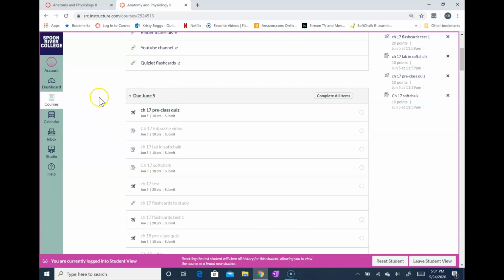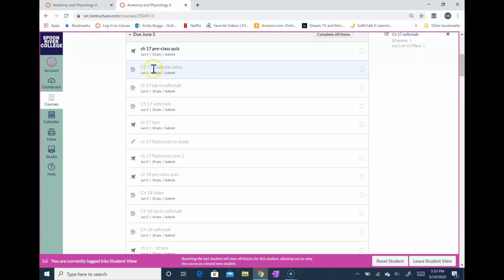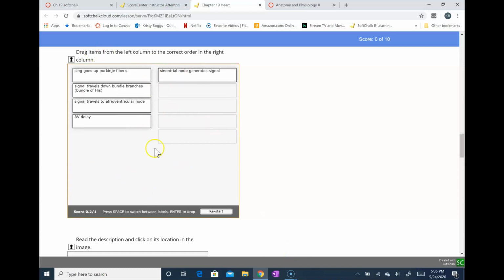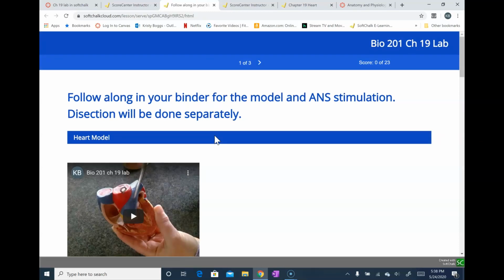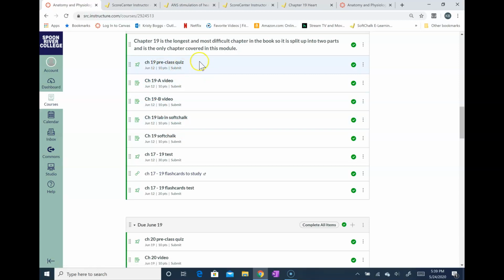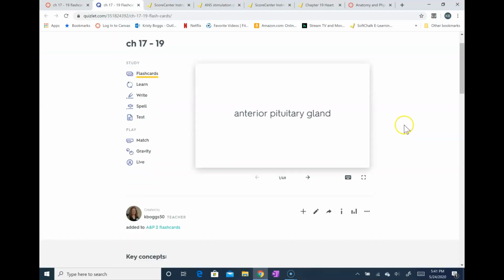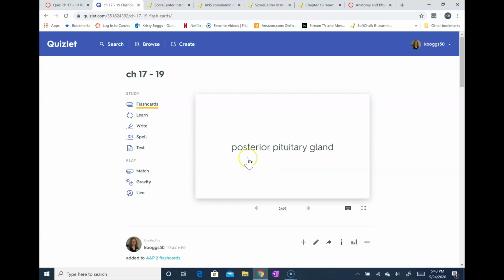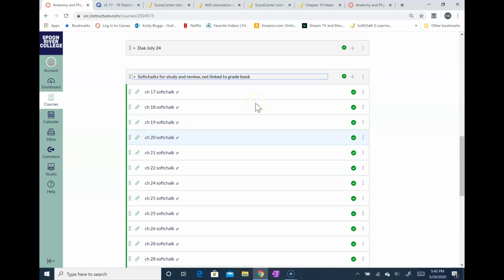Welcome to A&P